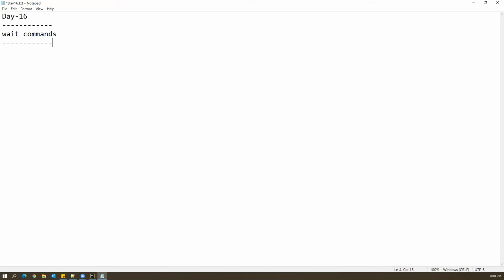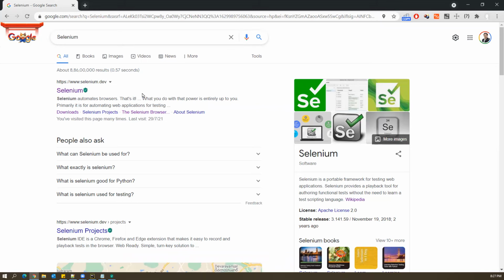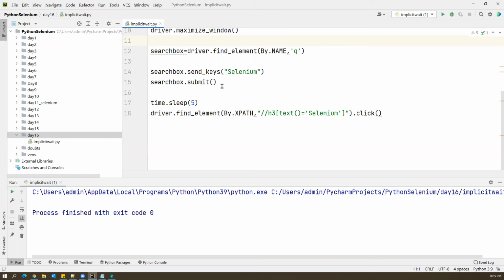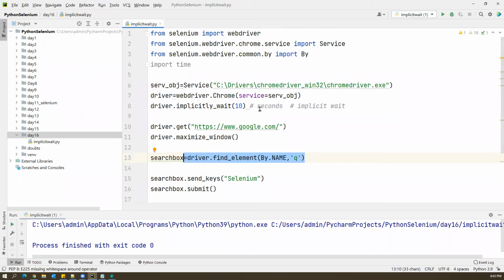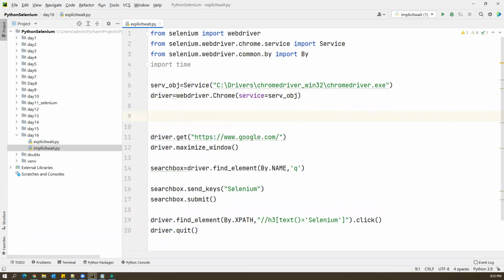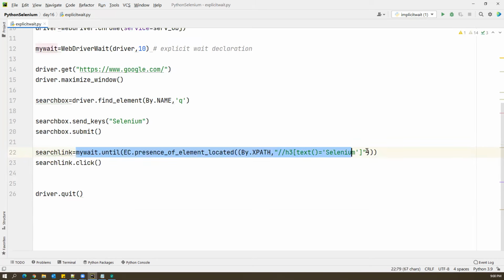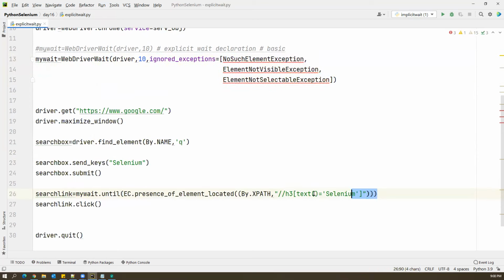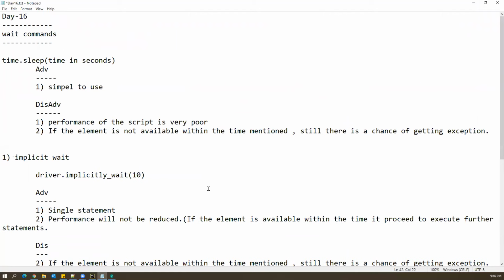Session 6- Selenium with Python